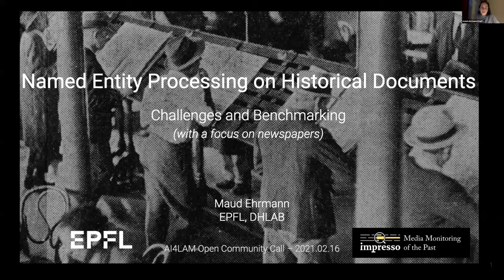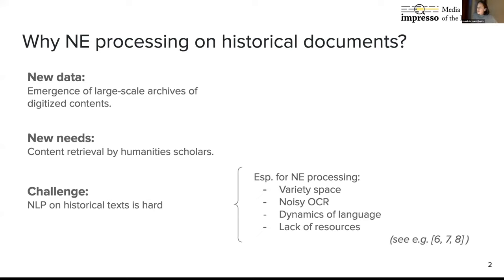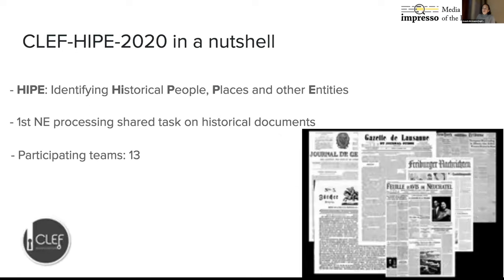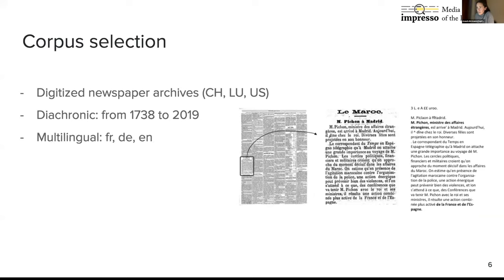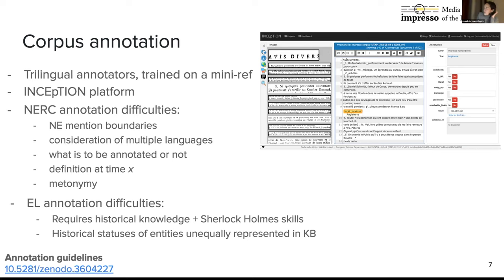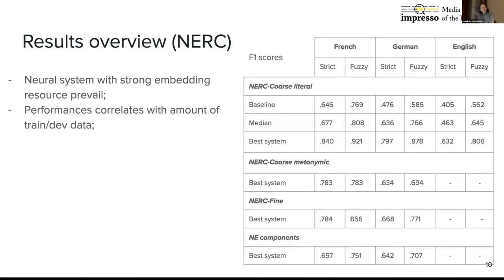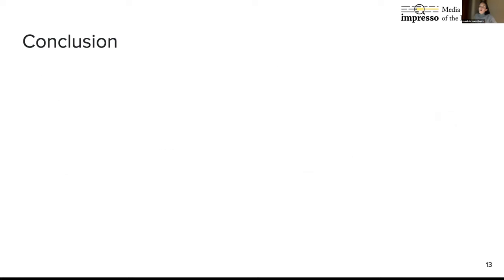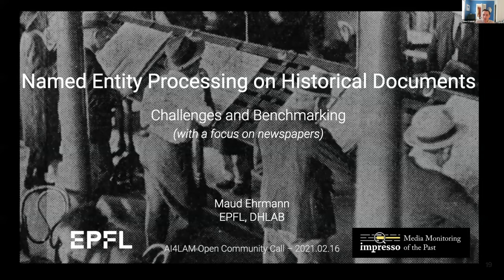NER Lightning Talks (Part 4): NER on Historical Documents: Insights from CLEF-HIPE-2020. M Ehrmann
Named Entity Recognition (NER) Lightning Talks Part 4 – Named Entity Processing on Historical Documents: Challenges and insights from CLEF-HIPE-2020 | Maud Ehrmann, Research Scientist, EPFL Digitial Humanities Lab

(AI4LAM Community Call, 16 February 2021)

About the speaker:
Maud Ehrmann is a research scientist at the Ecole Polytechnique Fédérale de Lausanne Digital Humanities Laboratory (EPFL DHLab). She holds a PhD in Computational Linguistics from the University of Paris 7 Denis Diderot and has been engaged in a large number of scientific projects centred on information extraction and text analysis, both for present-time and historical documents. Her main research interests span Natural Language Processing and Digital Humanities and include, among others, historical text annotation, historical data processing and representation, named entity recognition, and multilingual linguistic resources creation.
Together with Marten Düring and Simon Clematide, Maud Ehrmann is responsible for Impresso – Media Monitoring of the Past, a large research project she initiated and which aims at enabling critical analysis of historical newspapers. Funded by the Swiss national science foundation through its Synergia program, Impresso brings together experts from various backgrounds and institutions across Europe. The project also involves majors Swiss newspapers Le Temps and Neue Zürcher Zeitung, as well as the State Archives of Valais and the Swiss Economic Archives.